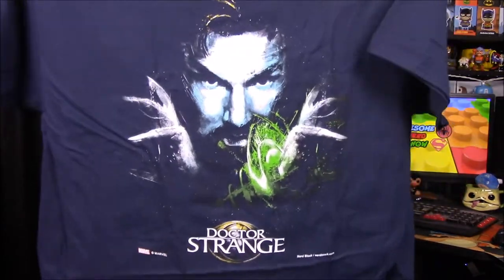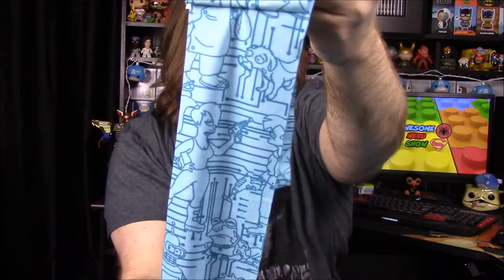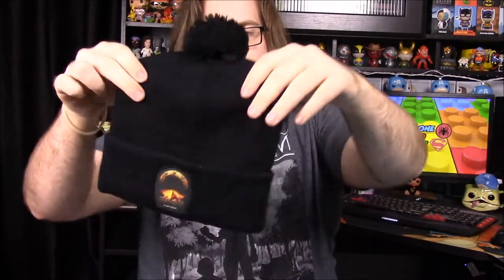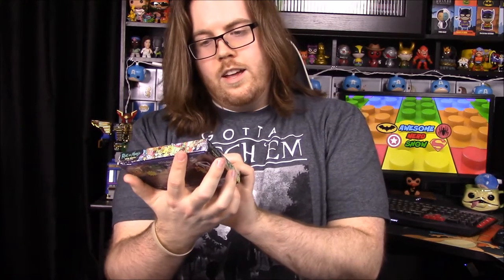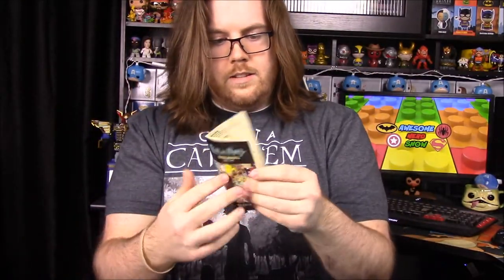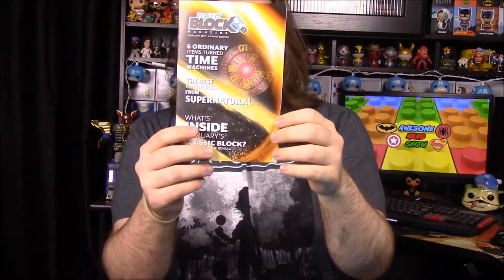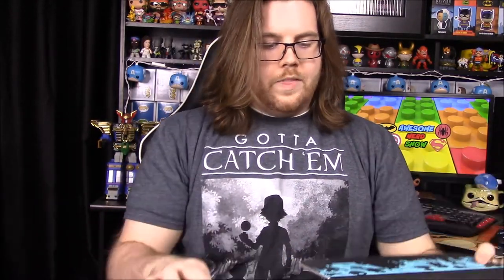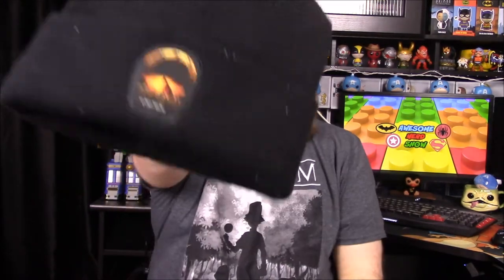Nerd Block February 2017 - Time Travel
Unboxing the February 2017 Nerd Block with the theme of Time Travel, featuring items from Doctor Strange, Rick & Morty, Futurama, Donny Darko, Back to the Future, and Stargate.